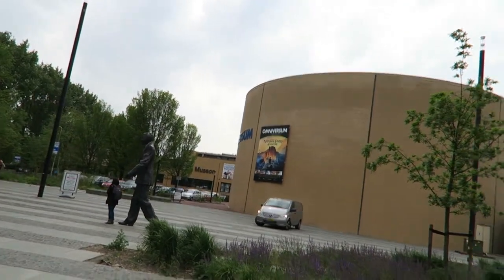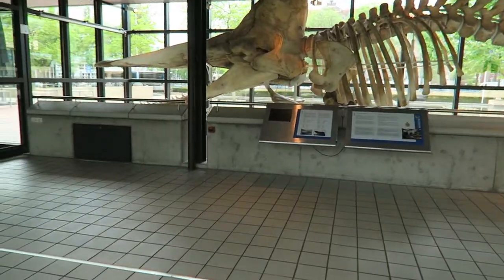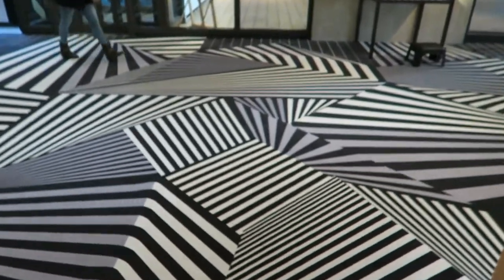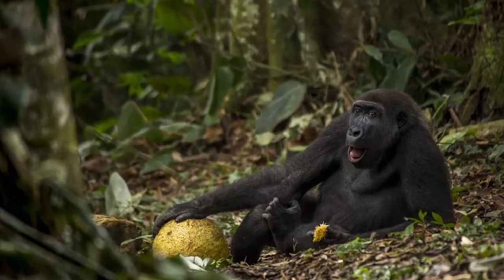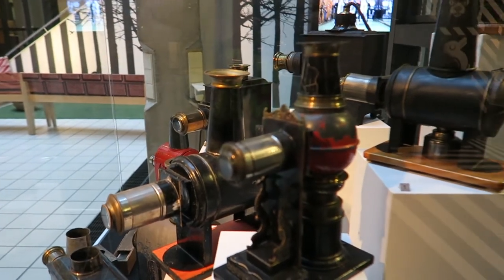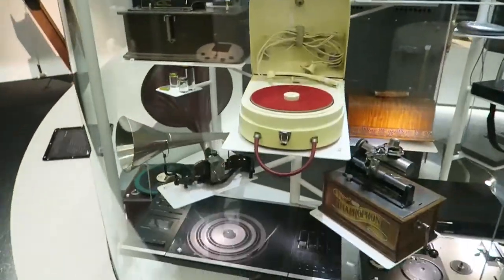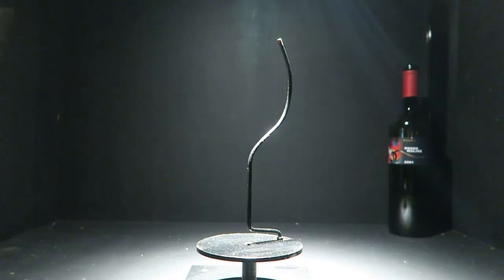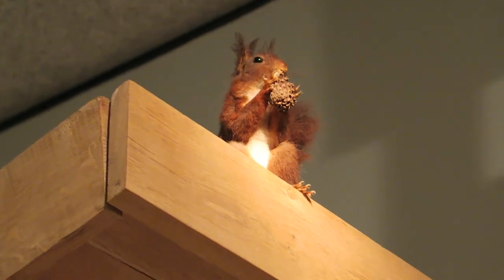I went to The Hague and visited a museum/IMAX!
I explore a fun museum right by my hotel in The Hague. Eurotastic.